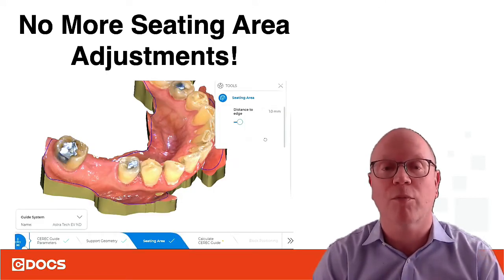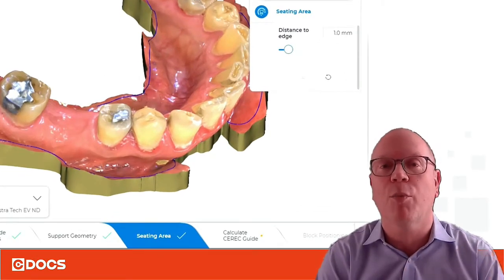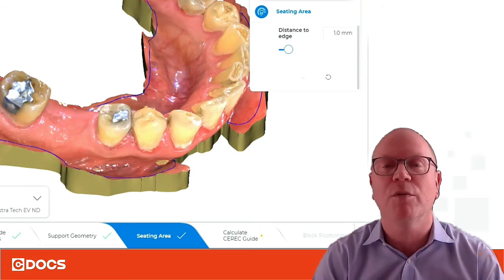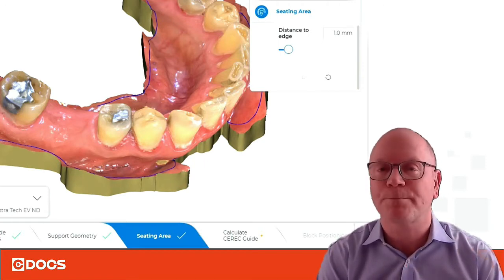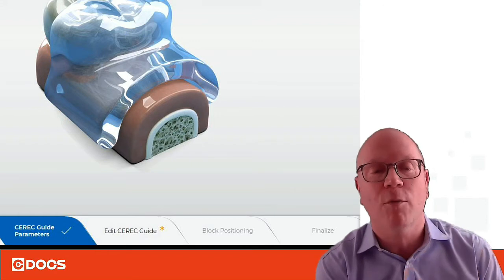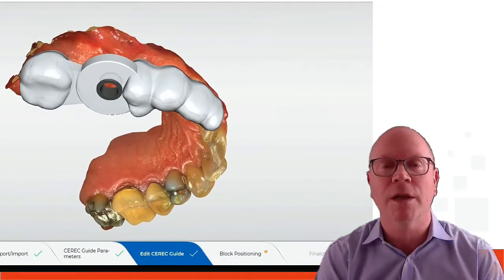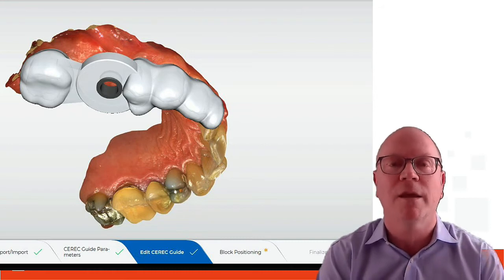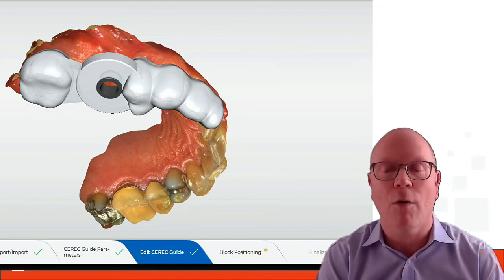Tip of the Day: New Features in CEREC 5.2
Dr. Smail will walk you through some of the new features that you'll find in the CEREC 5.2 software.